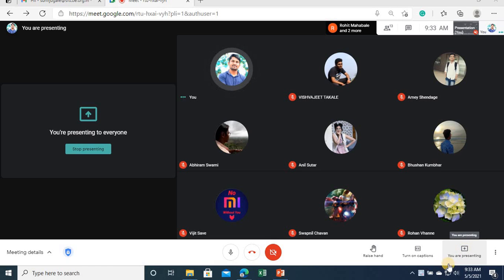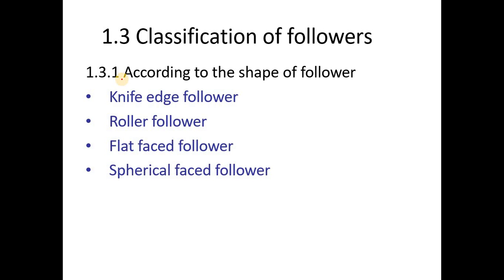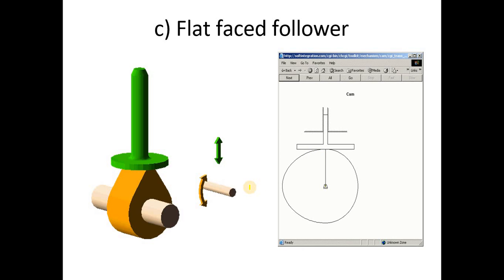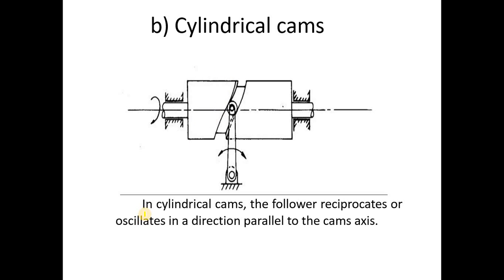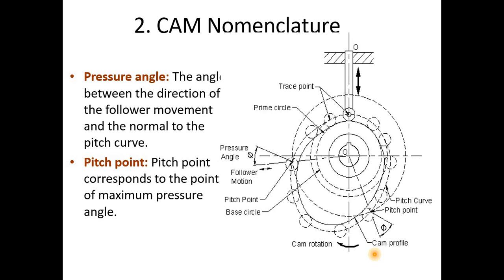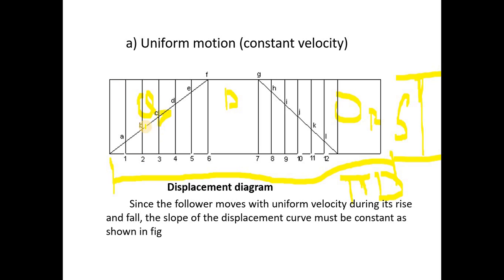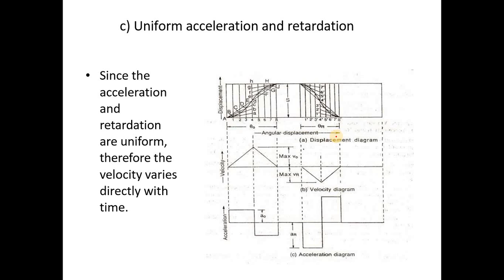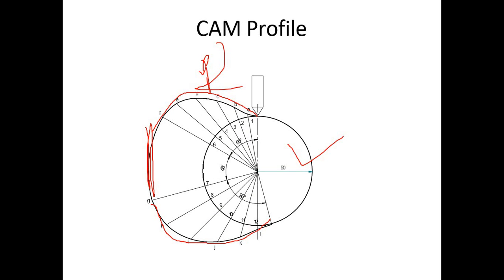cam and follower introduction